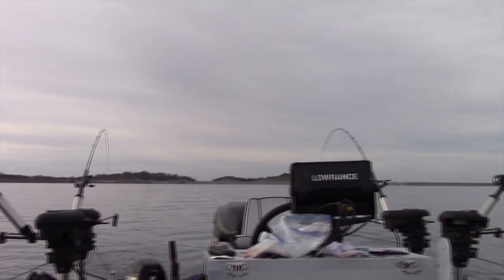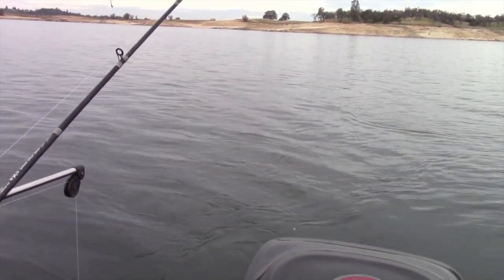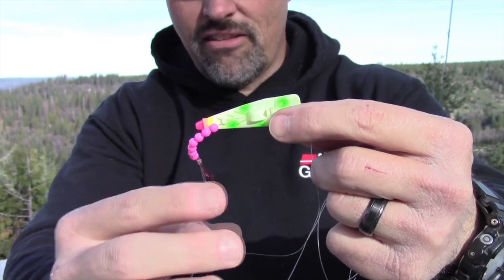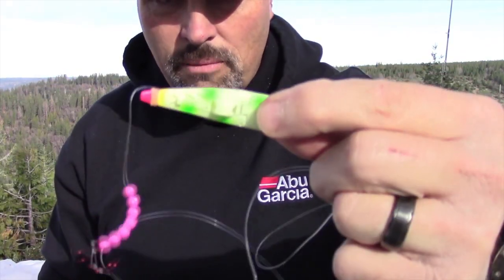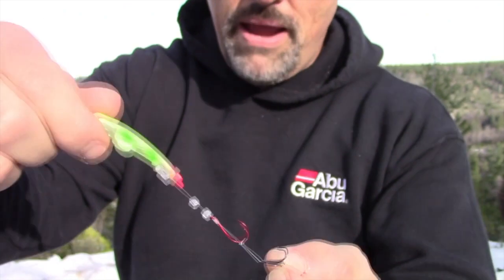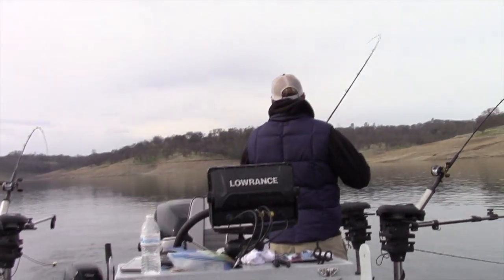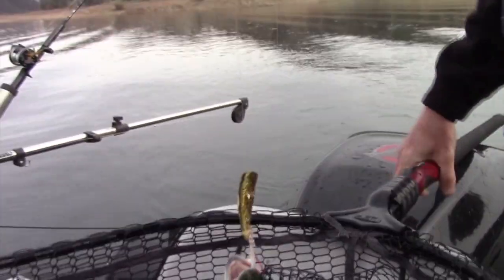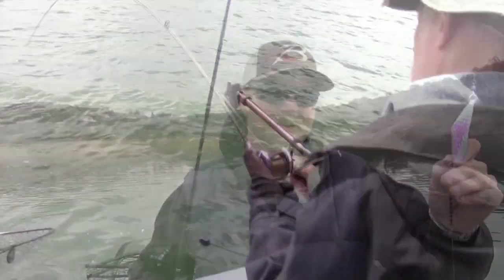Folsom Lake Trout Fishing: Season 2, Episode 1